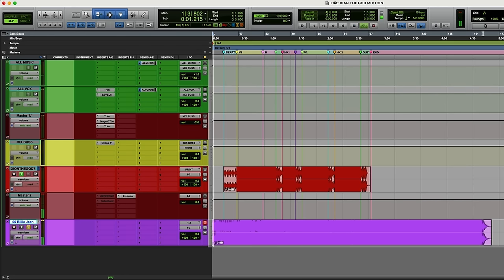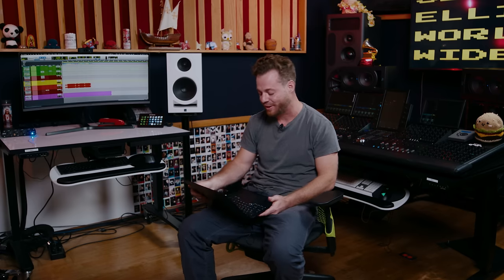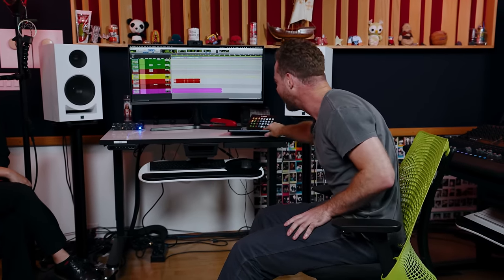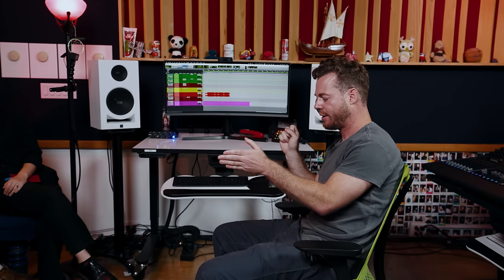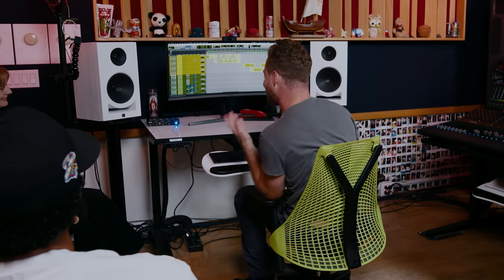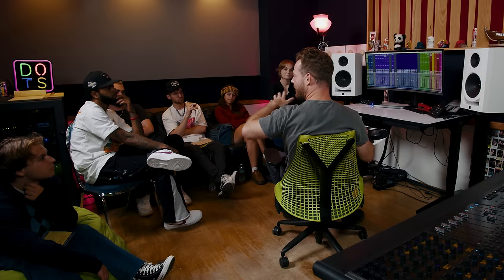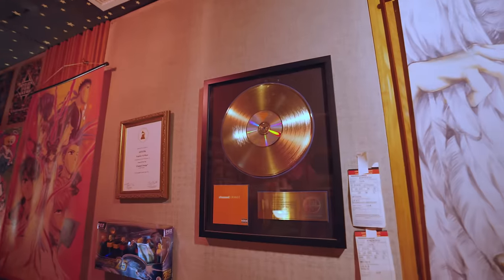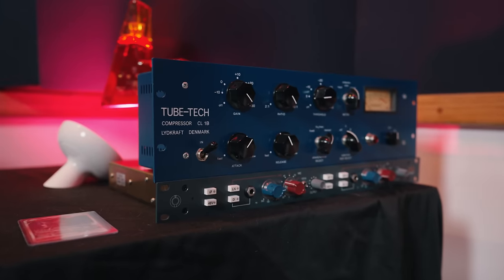Mixing Masterclass with Jeff Ellis [Doja Cat, d4Vd, Frank Ocean]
GRAMMY-Winning mixer Jeff Ellis has worked with the likes of Doja Cat, d4vd, Frank Ocean, The Neighbourhood and many more.

In today's MixCon Masterclass he'll talk about his approach to mixing, and especially how to avoid what he calls "Mixer Brain" and the "Mixing Death Spiral".

Big thanks to Kali Audio for helping make this one free to the public. check them out

Enter the MixCon Mega Giveaway to win over $10k in free gear!